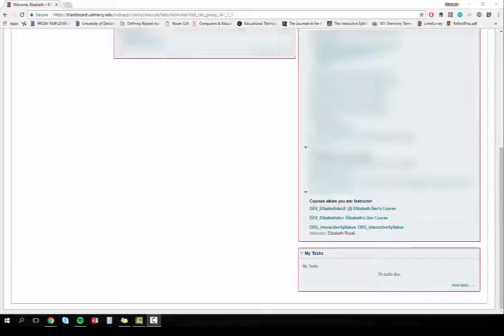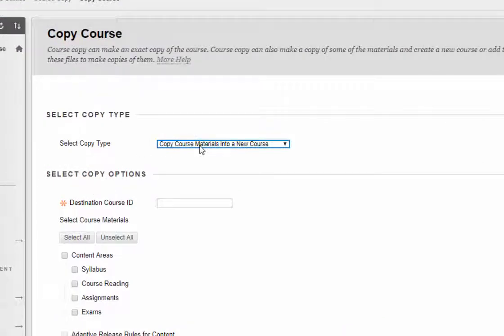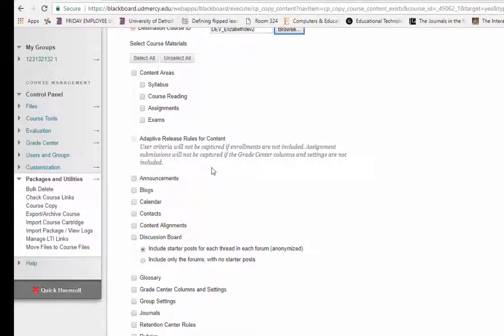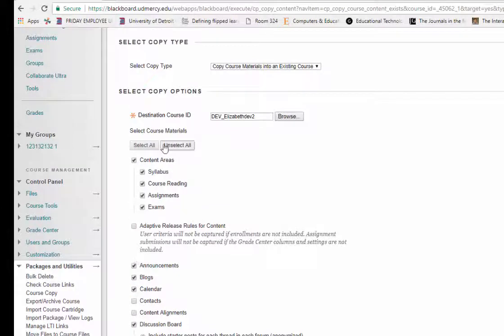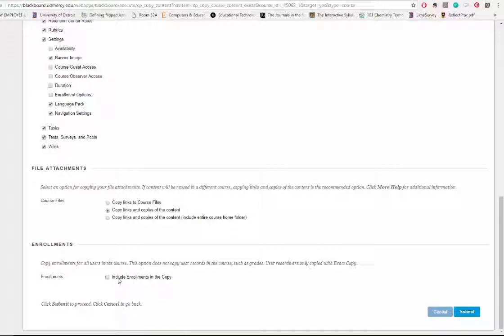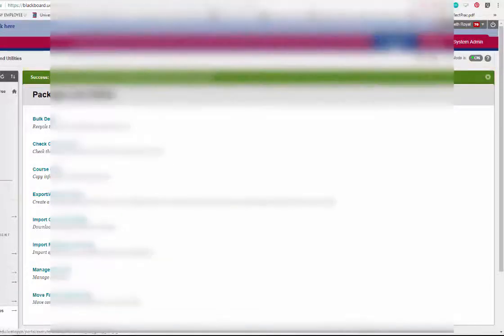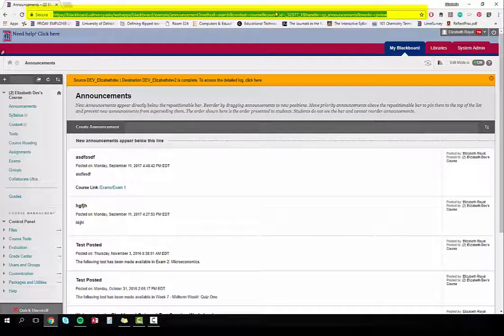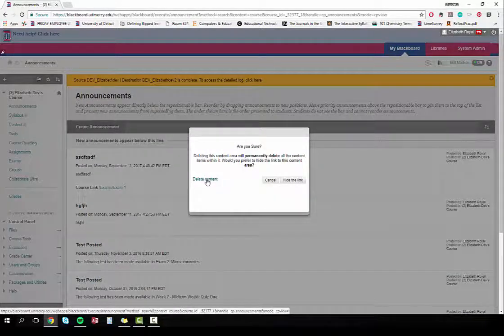Blackboard Course Copy Tutorial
This tutorial shows you how to copy content from one course site to another in Blackboard.